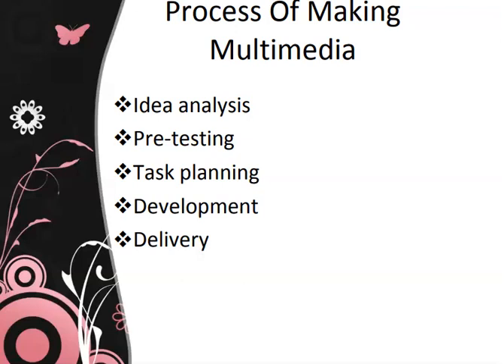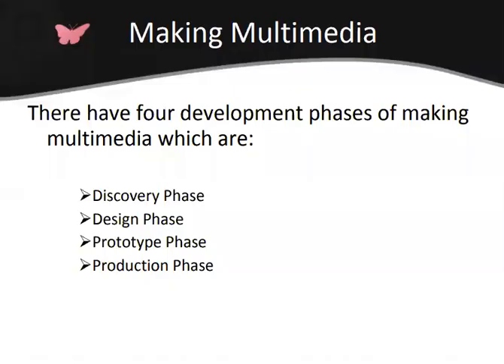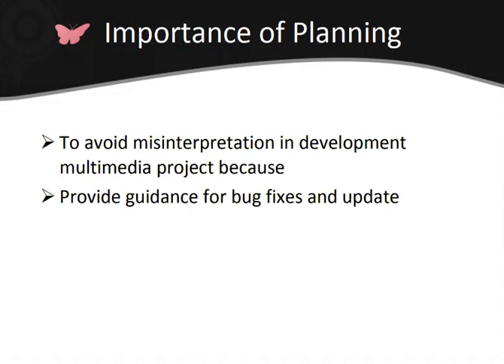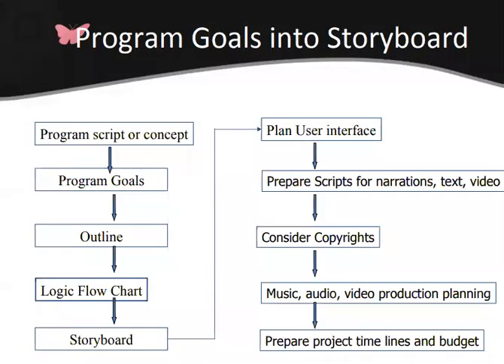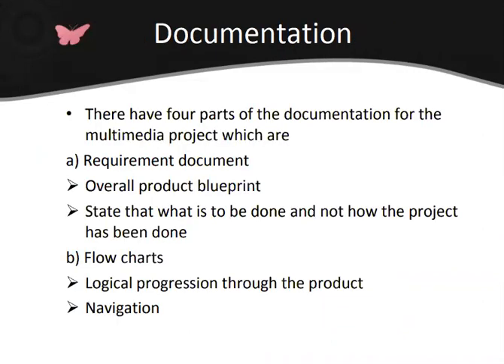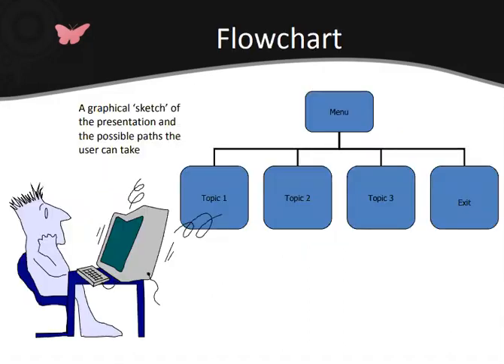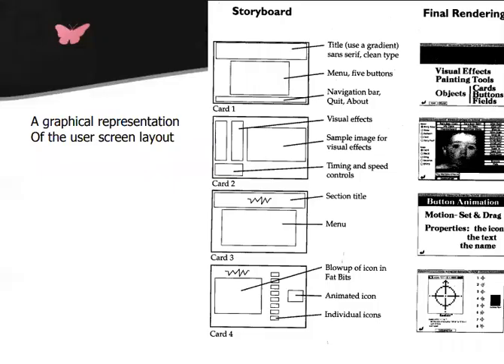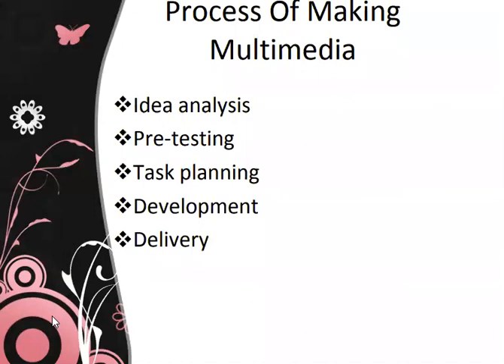Multimedia - Planning & Delivery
Multimedia - 5th Unit Planning & Delivery